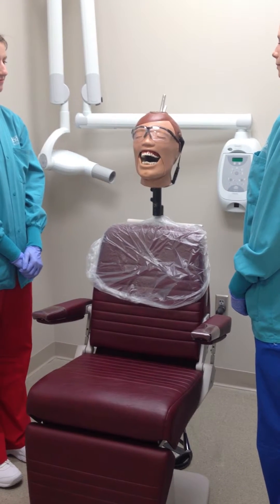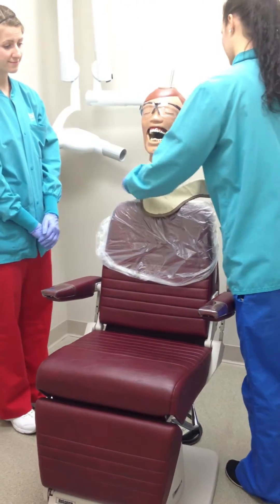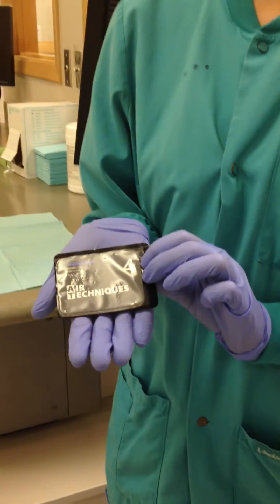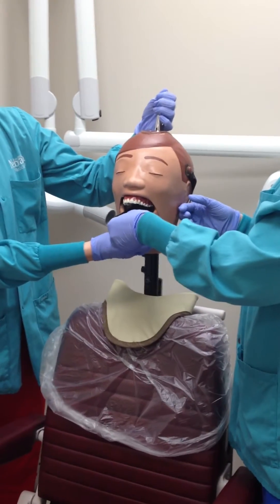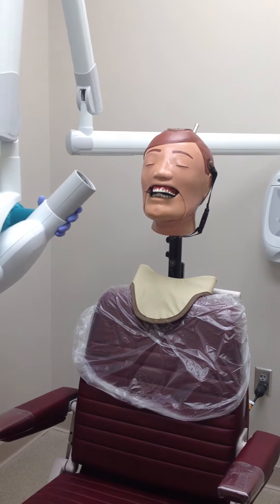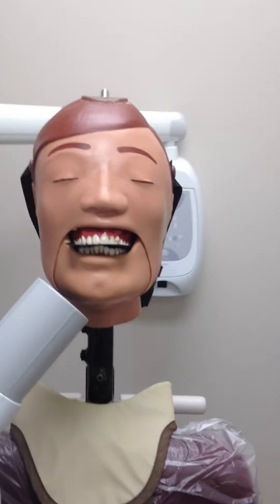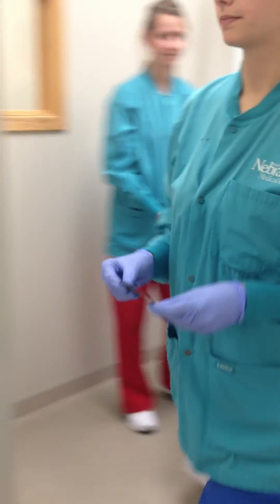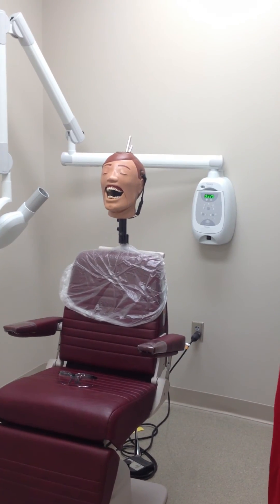Mandibular Lateral Occlusal Radiograph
One take video instructions on how to take a mandibular lateral occlusal radiograph by UNMC College of Dentistry Hygiene Class of 2015 students.